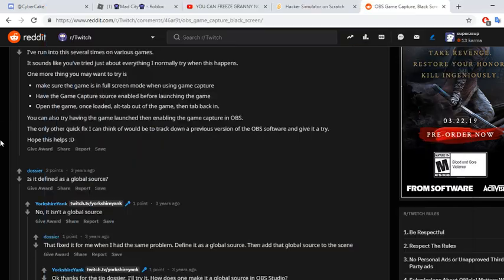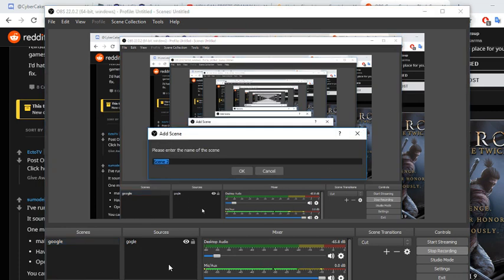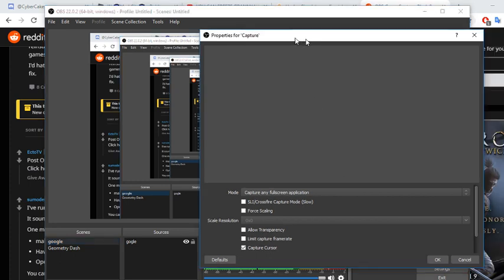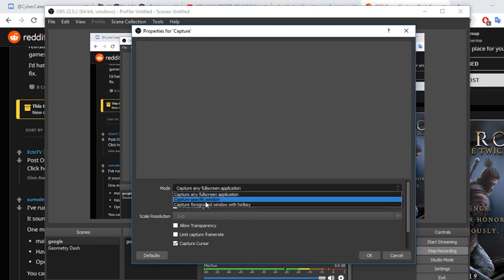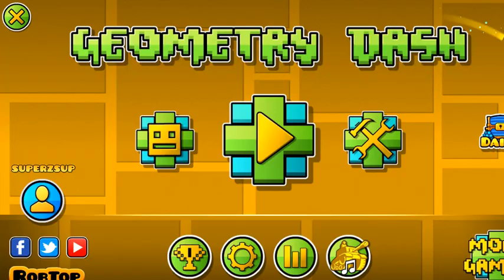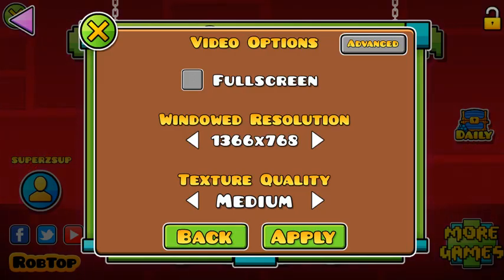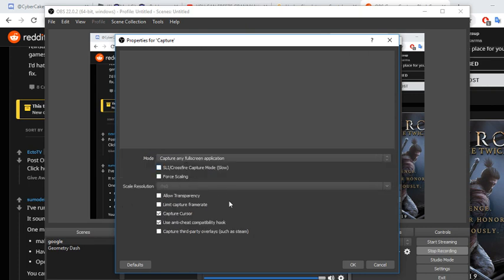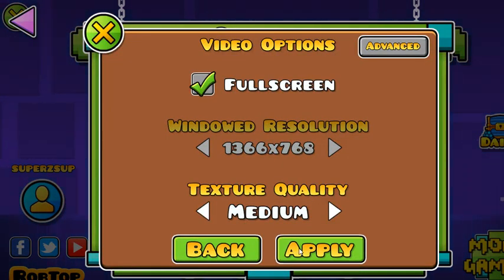HOW TO FIX OBS GAME CAPTURE BLACK SCREEN 2019!